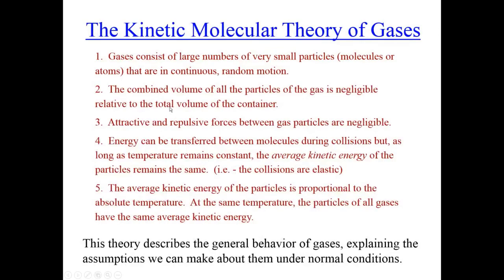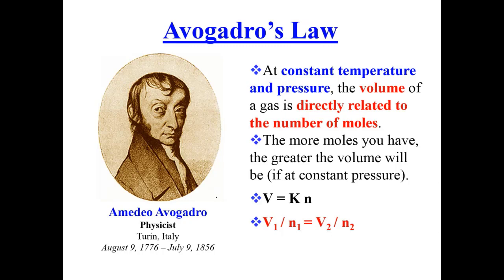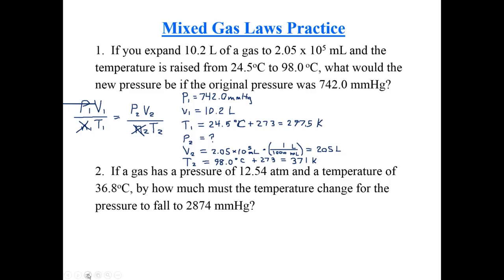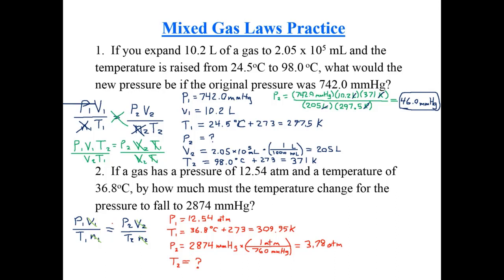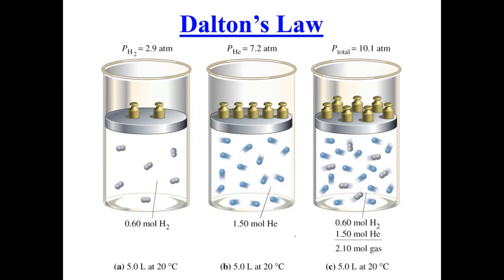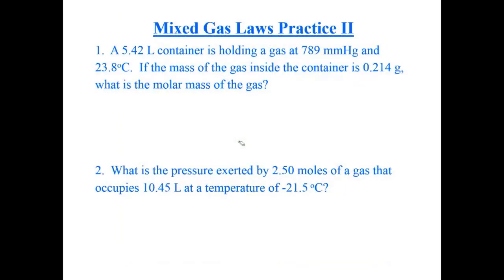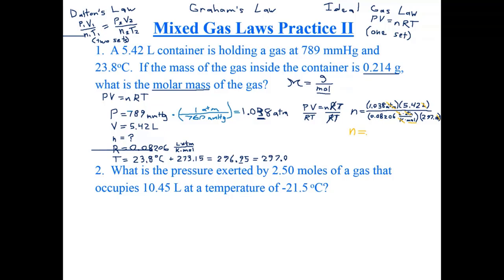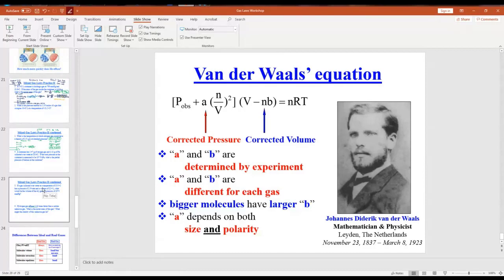CHEM 1411 Workshop 8: Gases and the Gas Laws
A comprehensive breakdown of the nature of gases, the Kinetic Molecular Theory of Gases, the various gas laws, and calculations associated with these.